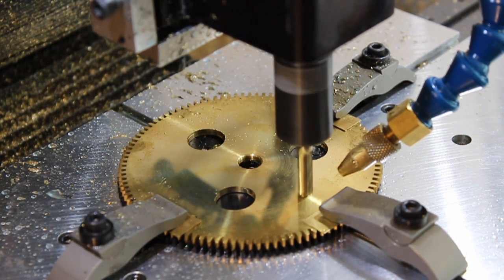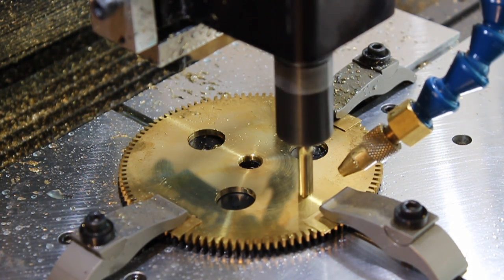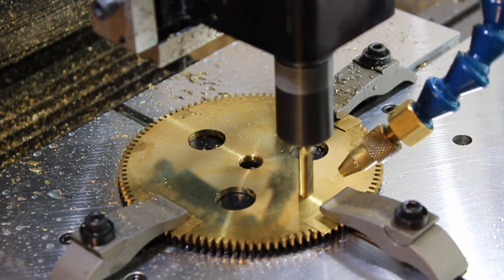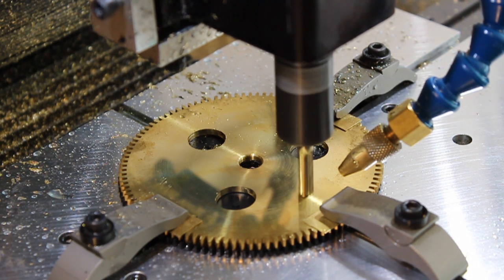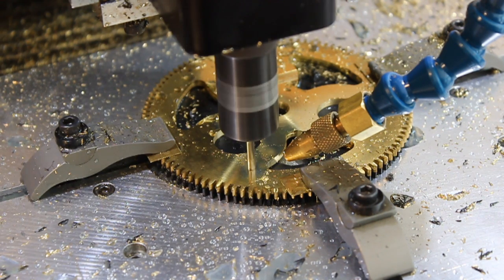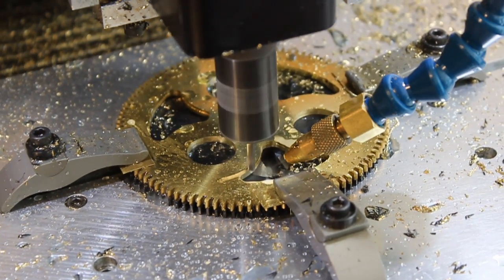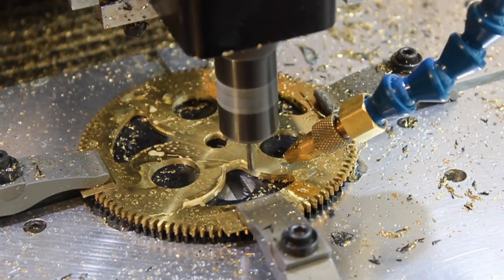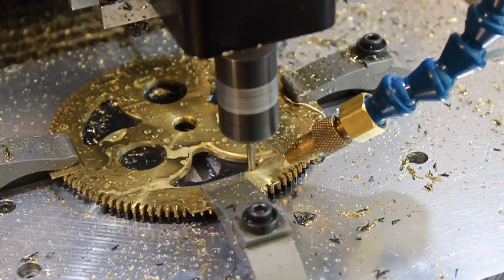Milling The Gear Spokes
Milling the gear spokes for the Orrery.